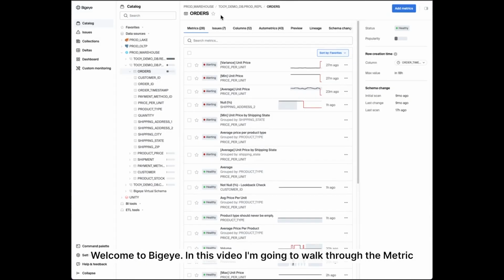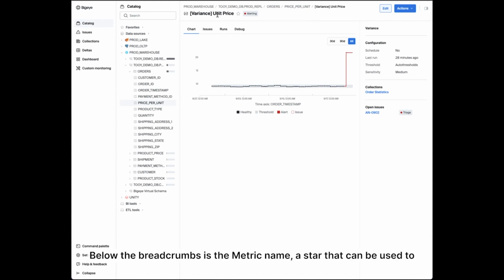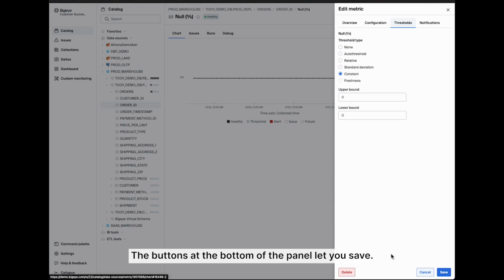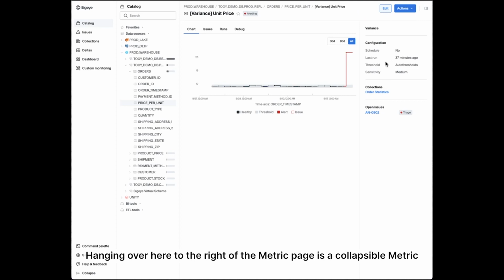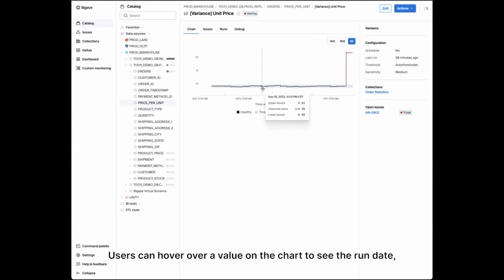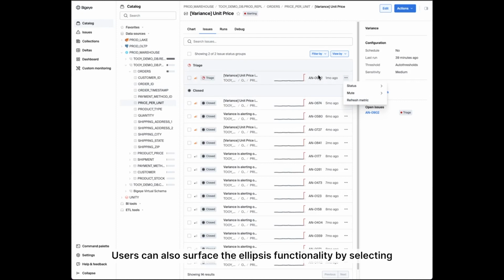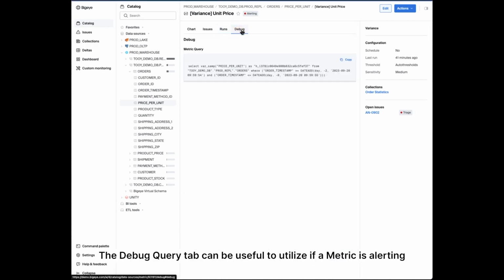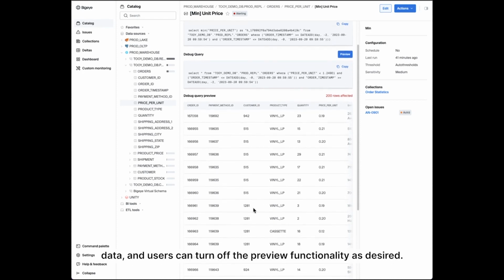Bigeye Tutorial: Using the Metric page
Learn how to navigate and manage Metrics in Bigeye.